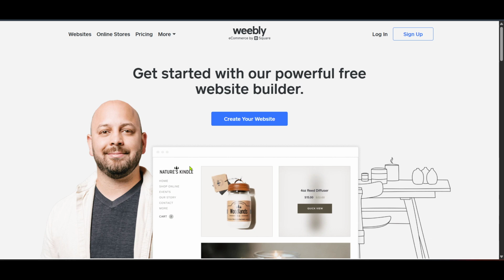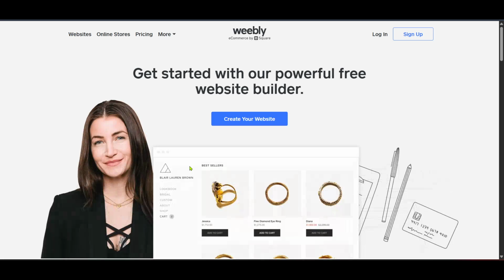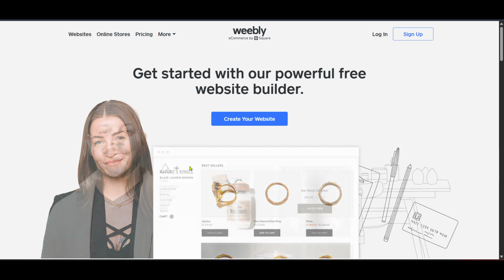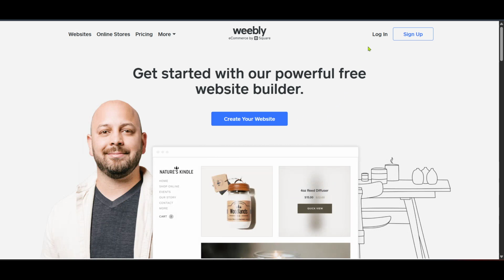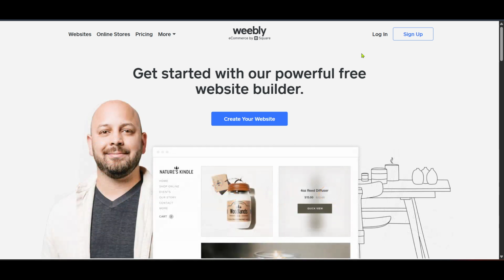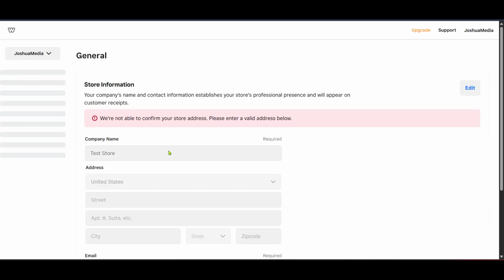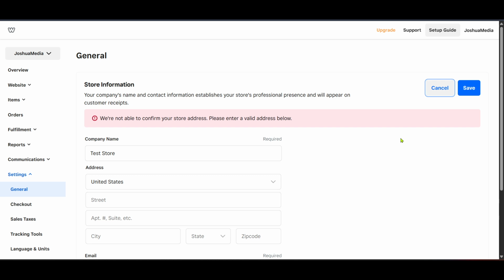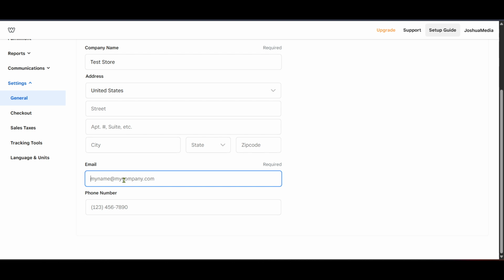How To Change Weebly Email (Full 2025 Guide)